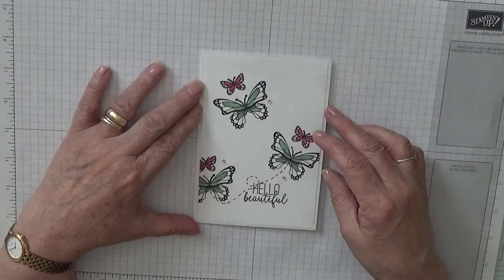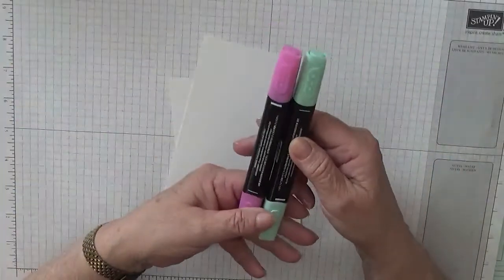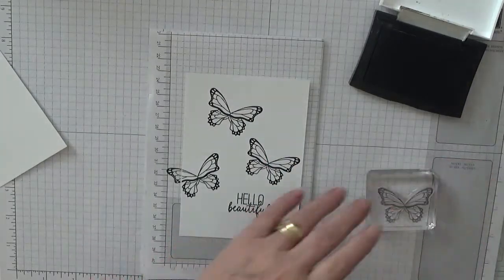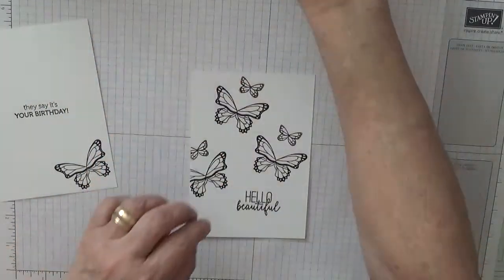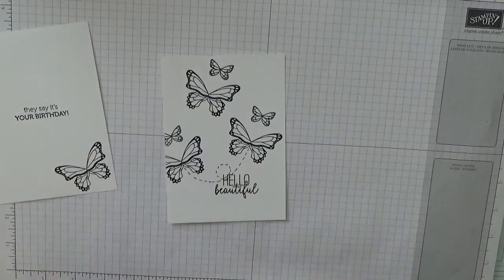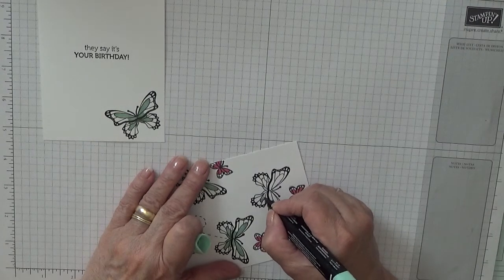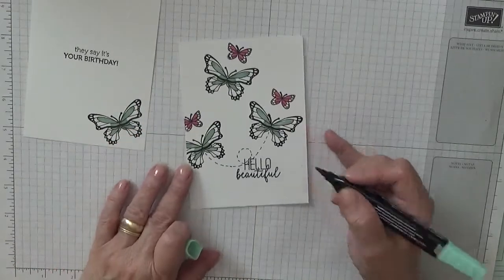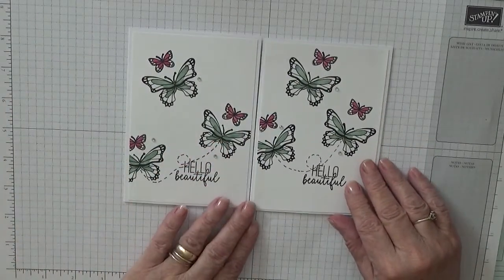138. Stampin Up Butterfly Gala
This is an easy card put together using the stamp set Butterfly Gala from Stampin Up.